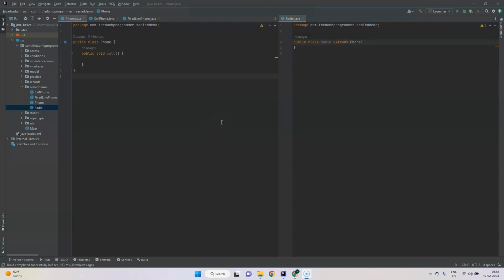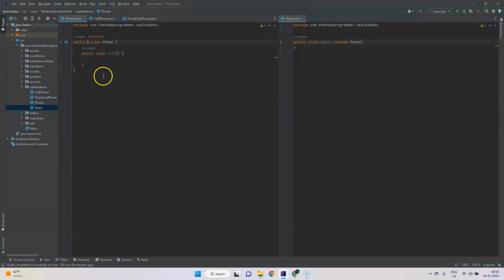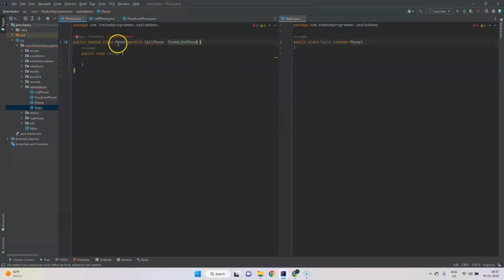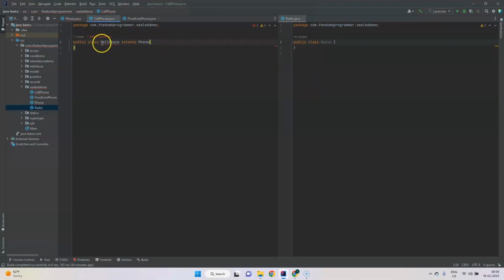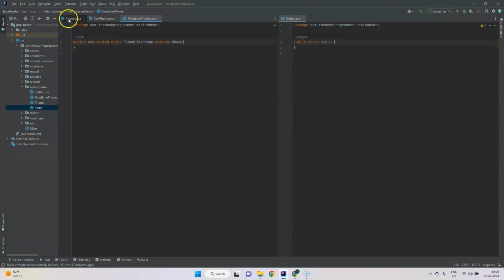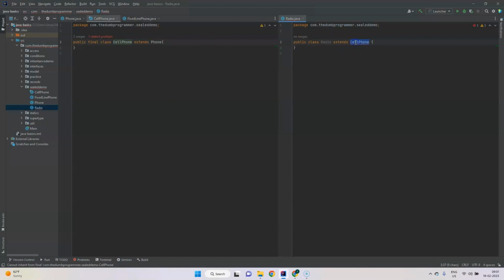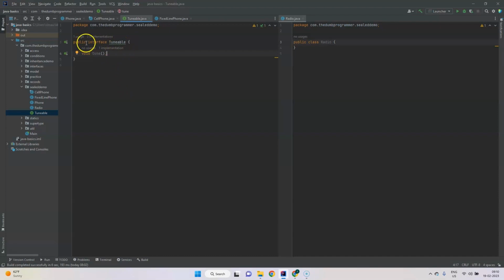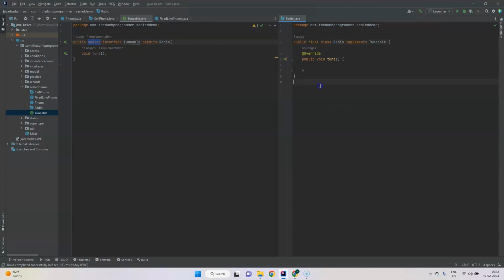Java's sealed and non-sealed Explained | Core Java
In this video, we will learn sealed and non-sealed classes and interfaces.

00:00 Problems with usual inheritance
02:31 sealed and non-sealed demo
08:00 sealed and non-sealed interfaces